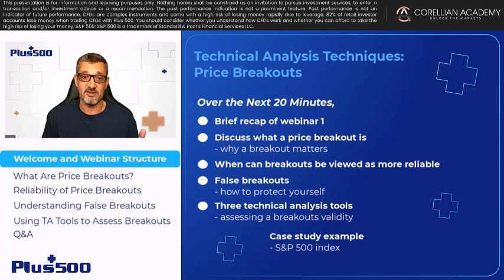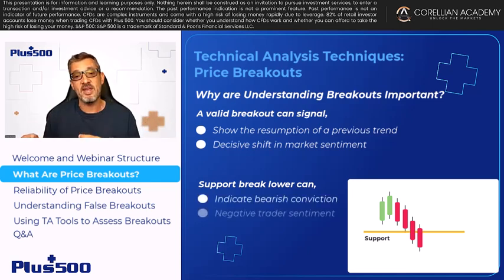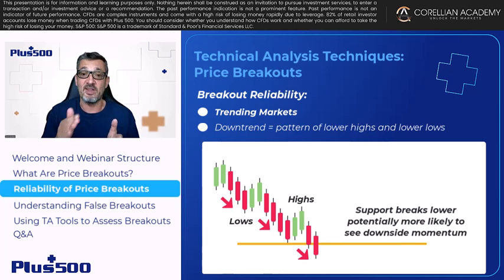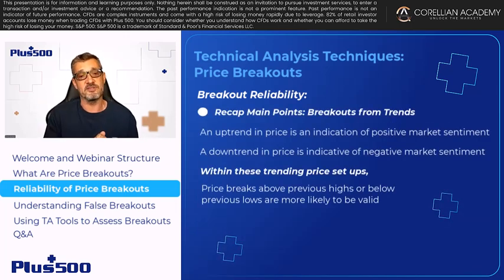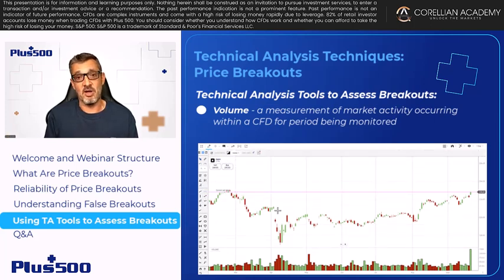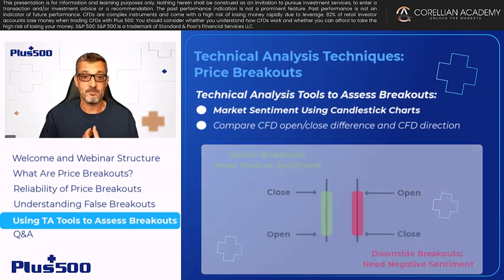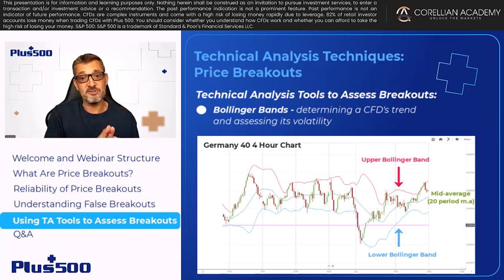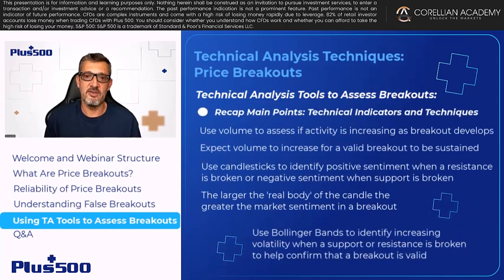Price Breakouts Webinar | Trading the Markets with Plus500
Explore more technical analysis techniques to use when the price breaks out and more trading insights in this exclusive webinar.